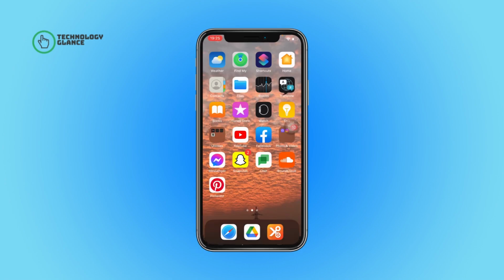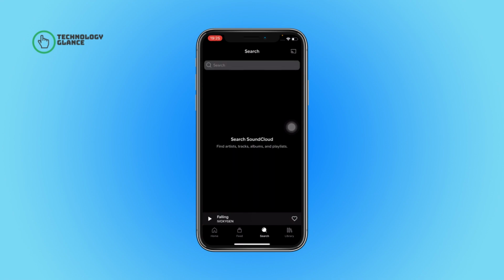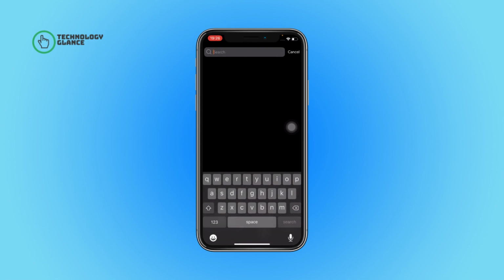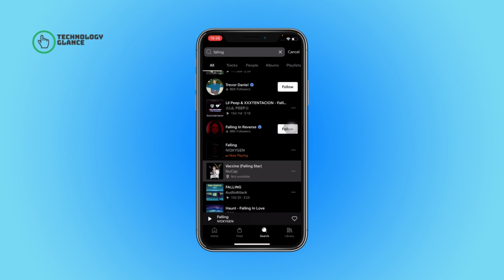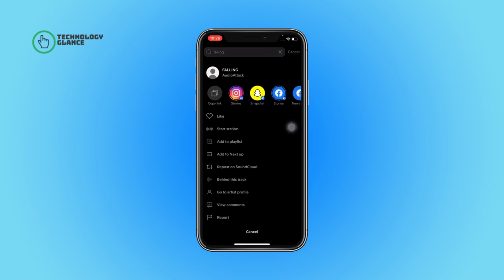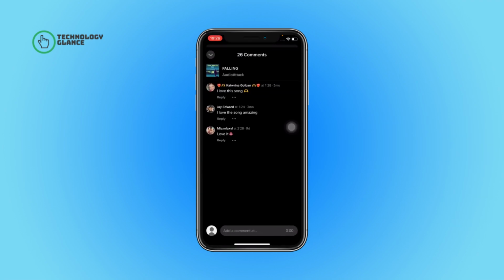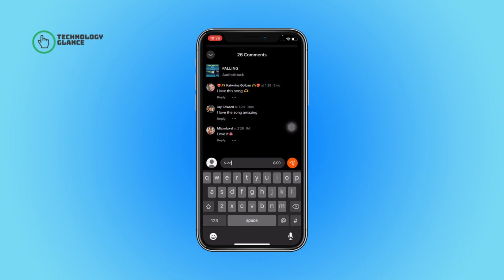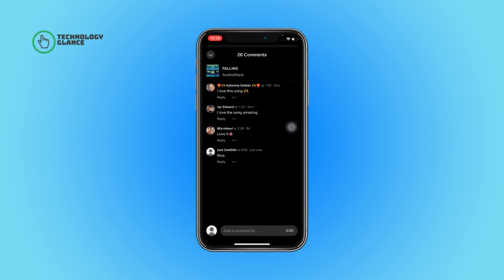How to Comment on a Track on SoundCloud | Step-by-Step Tutorial | Technologyglance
SoundCloud is one of the most popular music streaming platforms out there, and if you're a music lover or artist, you're probably familiar with the platform. Commenting on tracks is a great way to connect with other artists, share feedback, and grow your network. In this video, we'll guide you through the step-by-step process of commenting on a track on SoundCloud.

Whether you're a beginner or a seasoned SoundCloud user, you'll learn something new in this video!